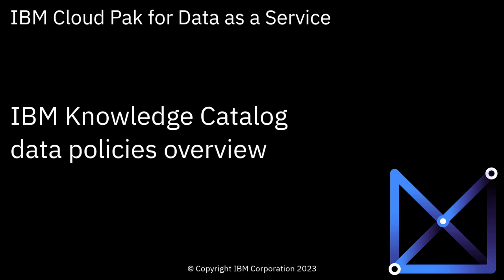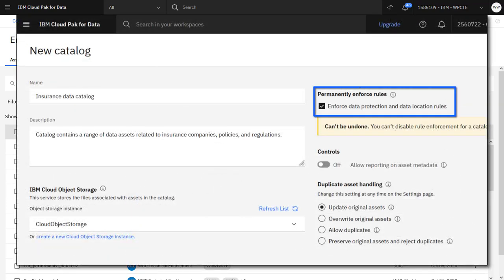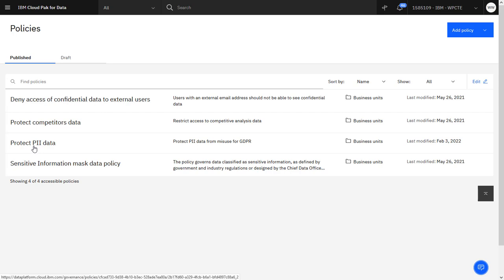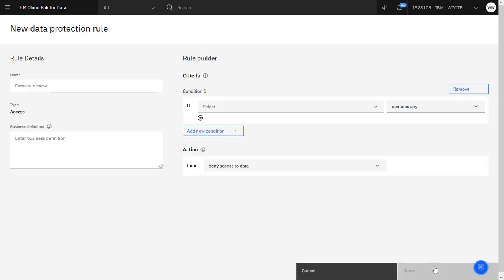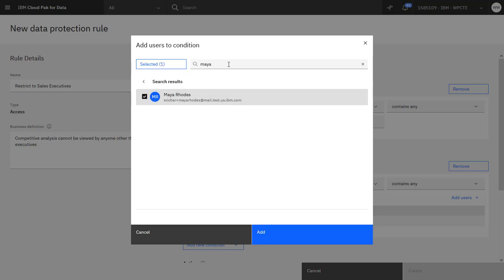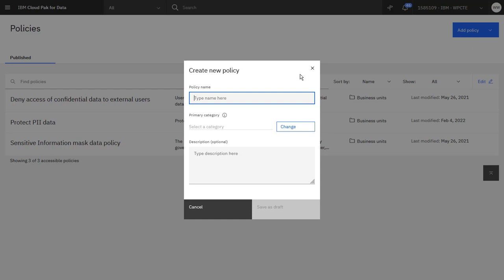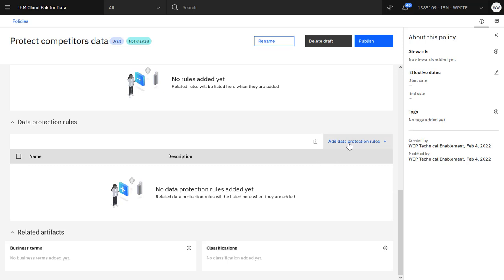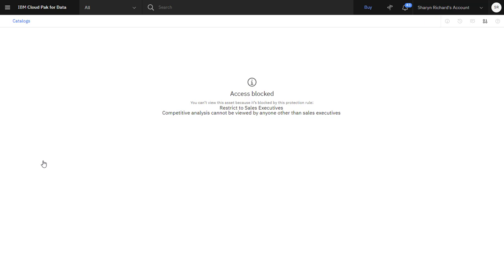IBM Knowledge Catalog data policies overview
This video provides an overview of data policies in IBM Knowledge Catalog.